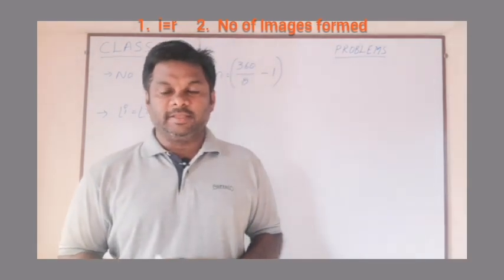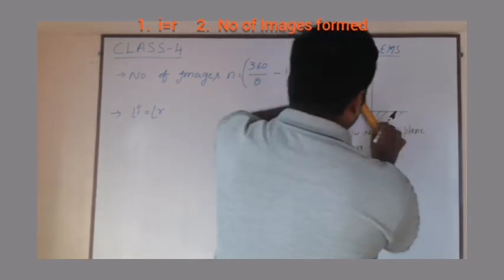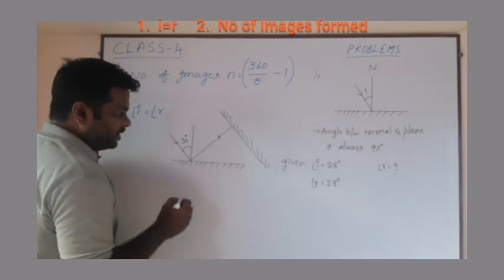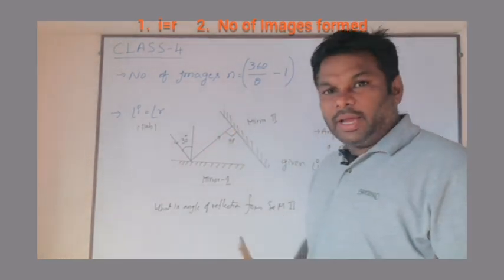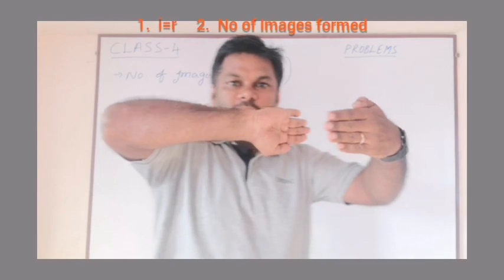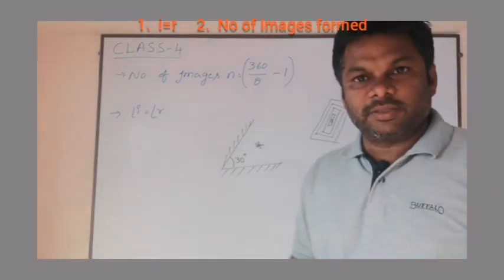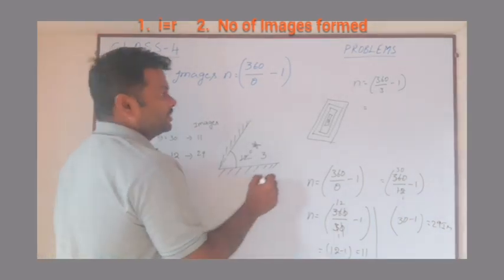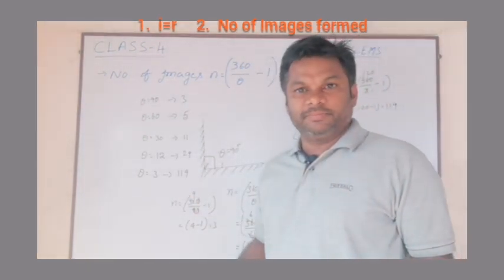Reflection of light Class-4